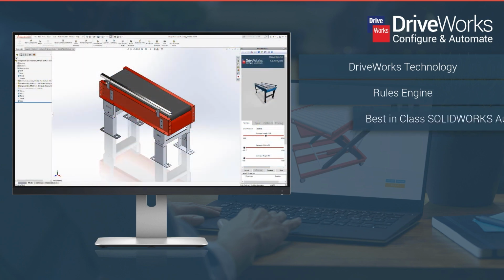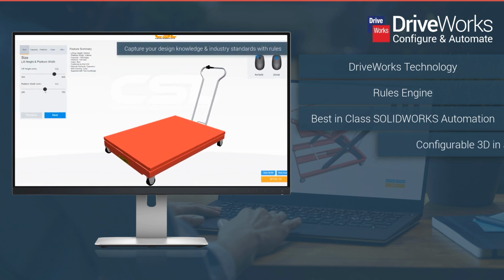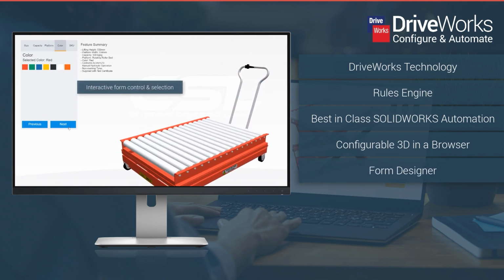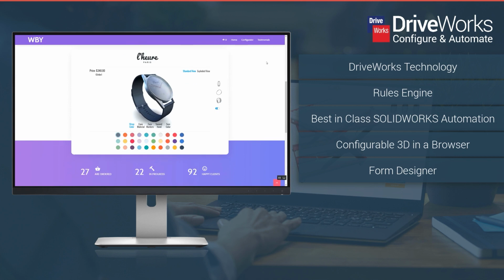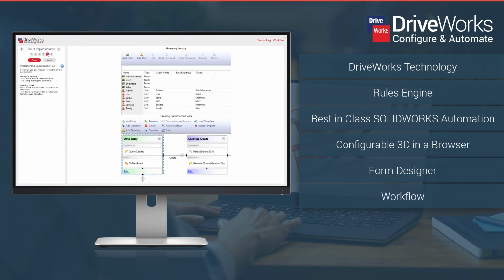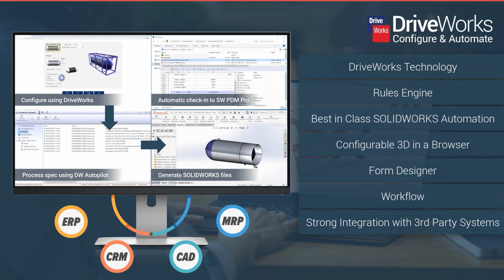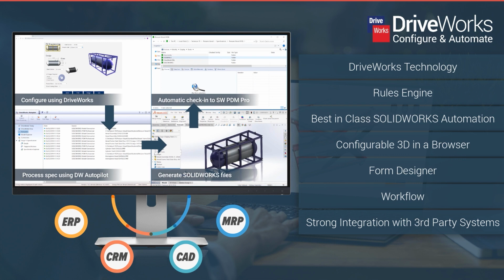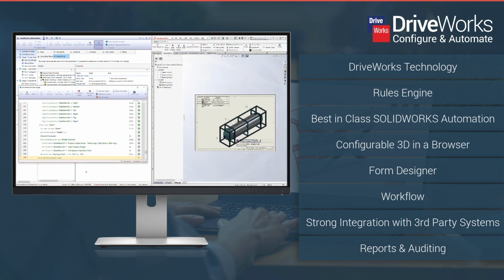DriveWorks Design Automation Software with SOLIDWORKS Integration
DriveWorks is the ultimate design and process automation tool that takes your SOLIDWORKS models to the next level. As a SOLIDWORKS Gold-Partner, DriveWorks seamlessly integrates with your models, providing you with unparalleled ease of use and flexibility.

With DriveWorks, you can say goodbye to manual design modifications and repetitive tasks. Its rules-based system lets you configure your models quickly and easily, giving you more time to focus on what really matters - complex design and manufacturing work.

Whether you're a small business or a large corporation, DriveWorks has you covered. Its configurator is accessible from anywhere via the web, giving you the flexibility to work on your models wherever you are.

Designed by engineers, for engineers, DriveWorks is the automation tool you can trust. Say goodbye to the hassle of manual design changes and hello to increased productivity and profitability with DriveWorks.